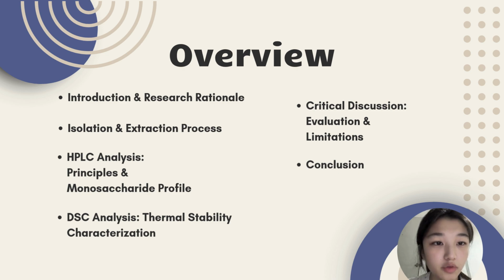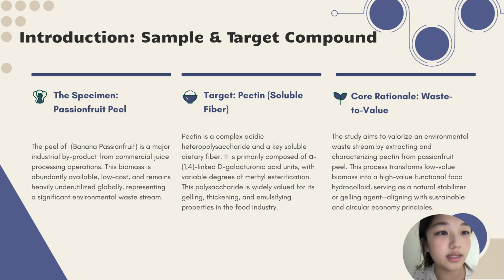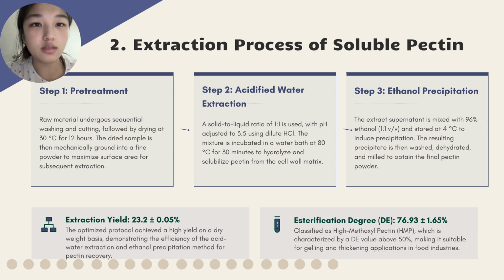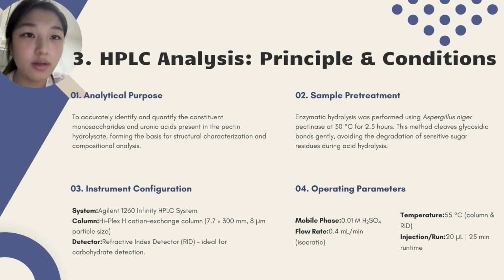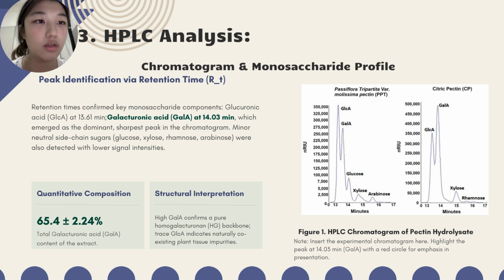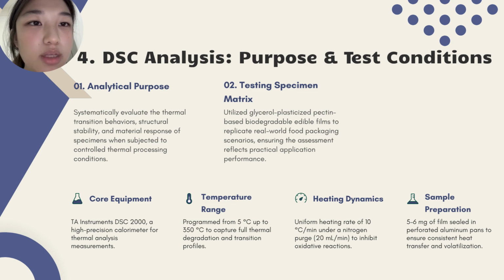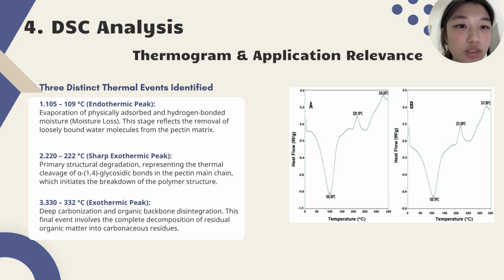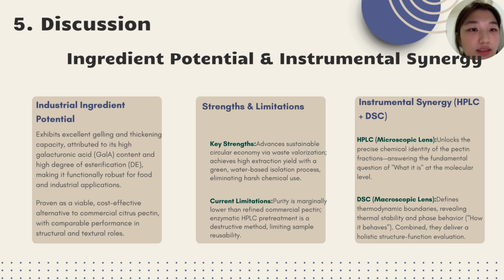STKM 2622 EXTRACTION AND CHARACTERIZATION OF SOLUBLE CARBOHYDRATES FROM BANANA PASSION FRUIT PEEL